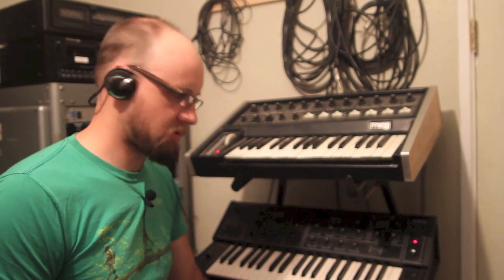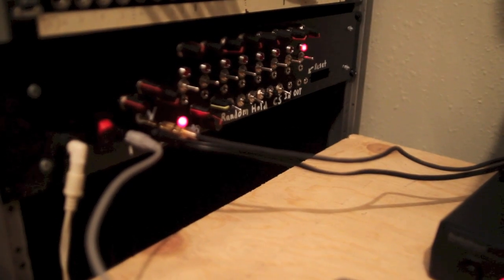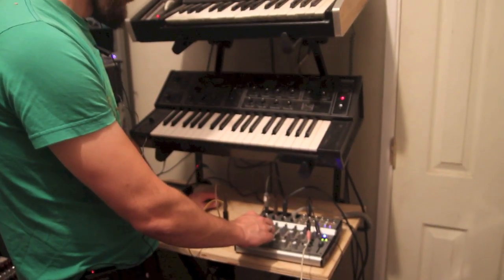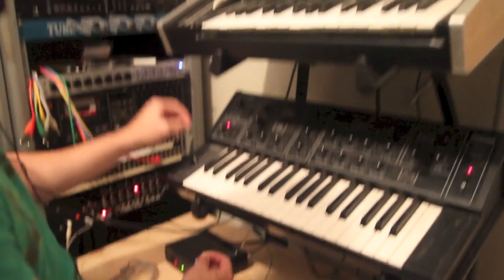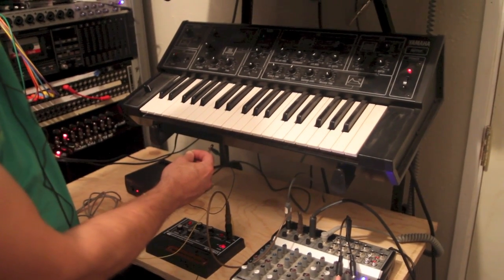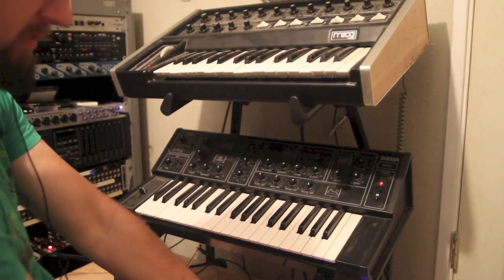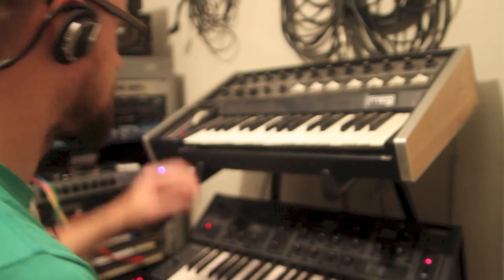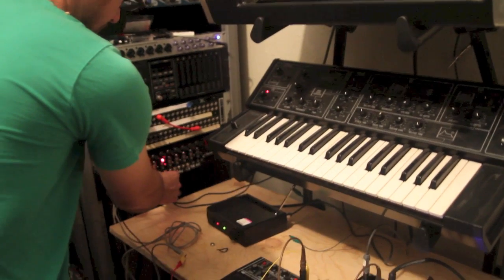Synthrotek 8 step Analong Synth Sequencer - 3 Control Voltage OUTS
The Synthrotek 8 Step Sequencer is a key element in any synth rig! Turn your static synth into a dynamic and musical instrument. Features:

8 adjustable steps with toggle switches and LED indication
Sequence length can be adjusted from 1-8 steps with modular-style jack inputs. Reset button sets the sequence immediately to the beginning.
3 CV (Control Voltage) outputs allow for multiple synthesizer synchronization with independent threshold adjustment from 0-9V.
Clock IN/OUT to sync with other sequencers or clock-generating sources
- Momentary and Hard (Stop) Hold function to pause your sequence. Step function allows you to manually advance your sequence or adjust each step for precise CV output
Dual Clock Speed Controls (Coarse and Fine) gives users the ability to match the tempo for playing live or in the studio!
Knobs and Switches -- get your hands on it!
Powered by 9V Battery or 12VDC Center Negative AC Adapter